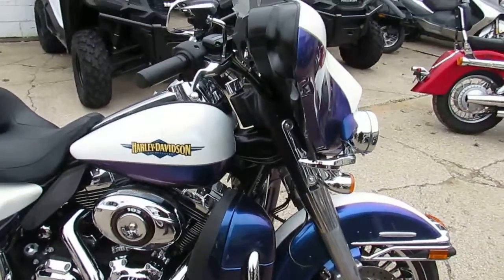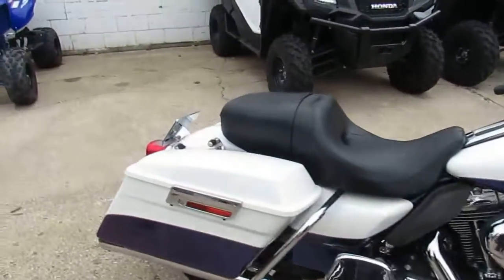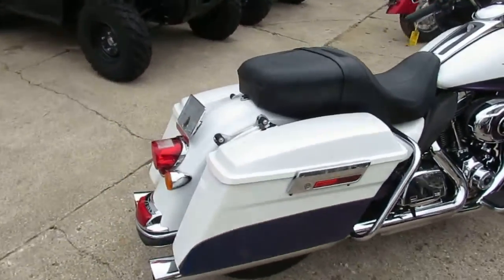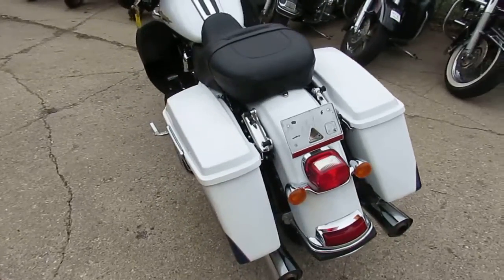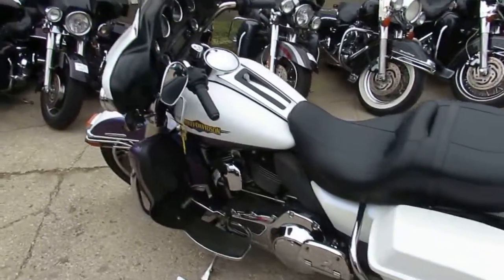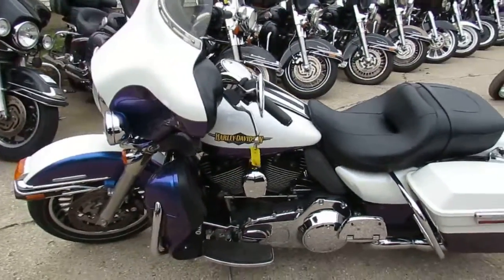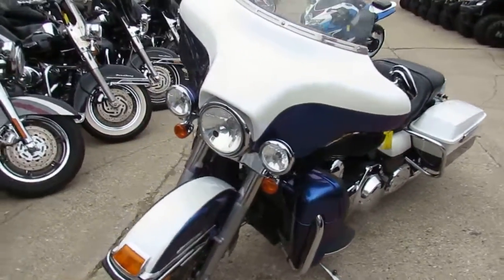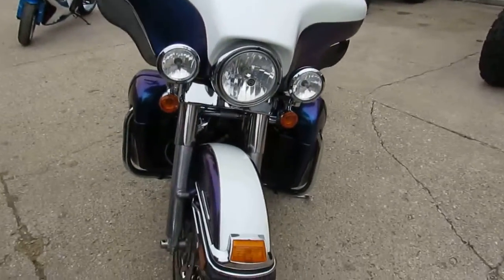Ultra Limited Electra Glide for sale in Michigan $13,999 U3834